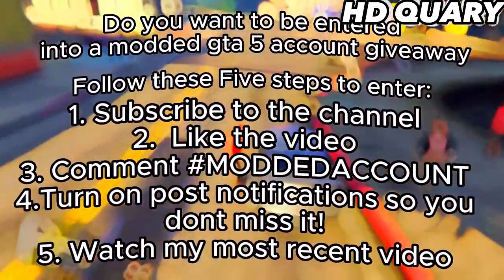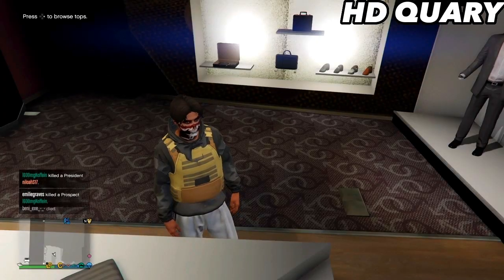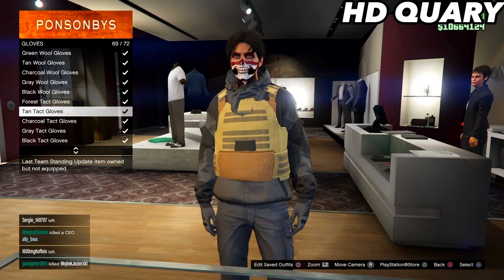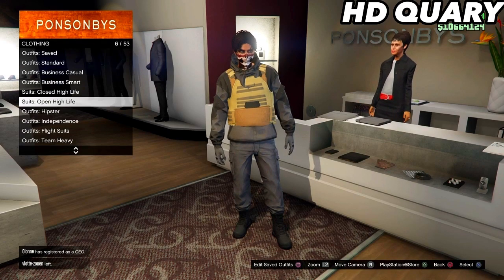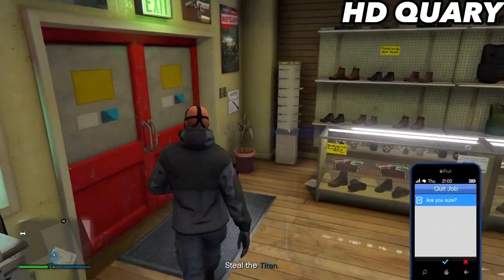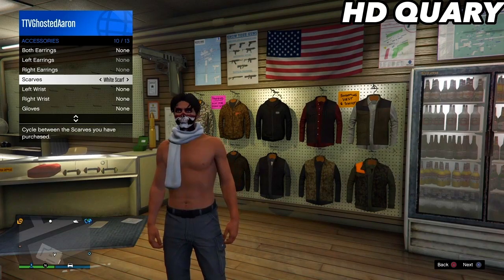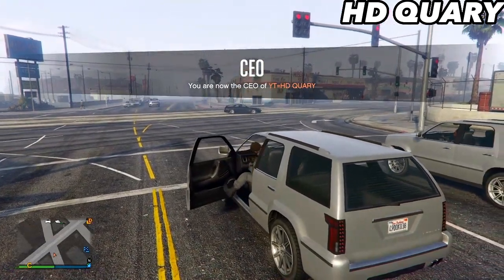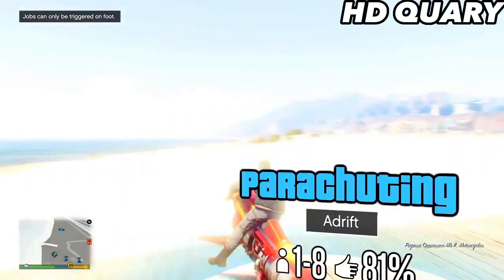*Easy* How To Get A Modded Grey Gorka Jogger Modded Outfit Patch 1.67!